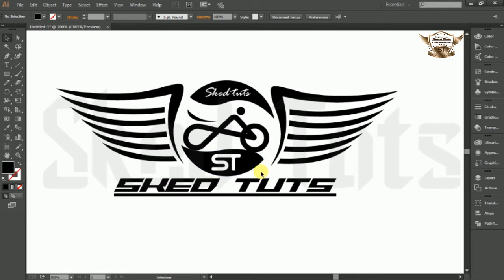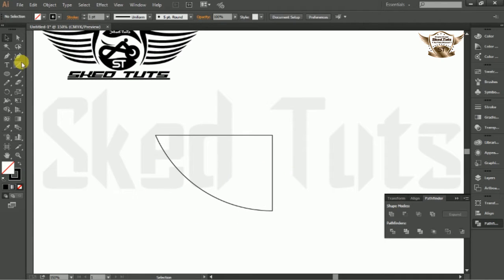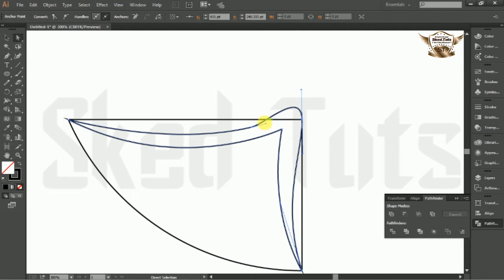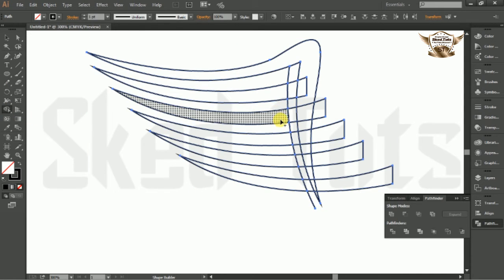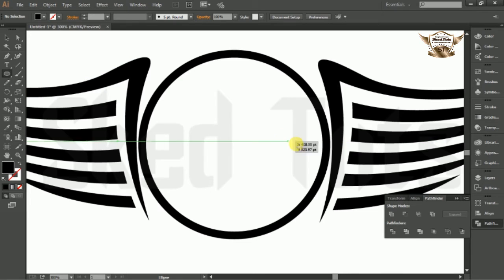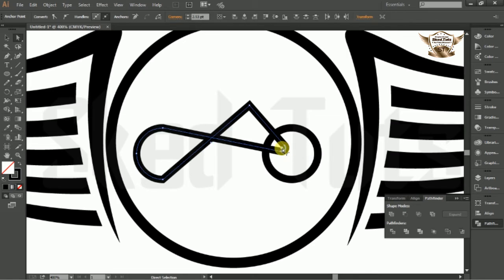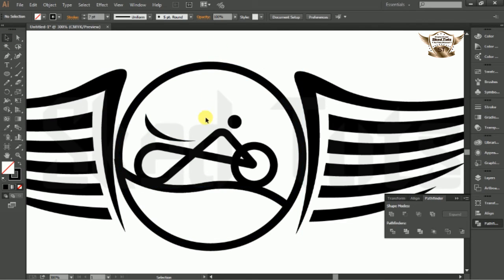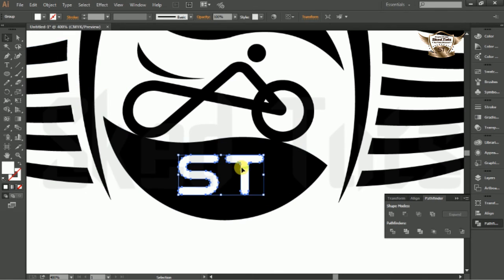Professional Sports Logo Design In Adobe illustrator CC 2015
In this video I have used, Pen tools, line tools, Ellipse tools, rotate tools, gardened effect and text to create this LOGO Design. Gradient tools for adjust gradient color,  Grid , Snap to point  Whole preparation process for designing a Professional Logo has been explained with necessary tips.
If you have any query please send me a comment on my comment box.